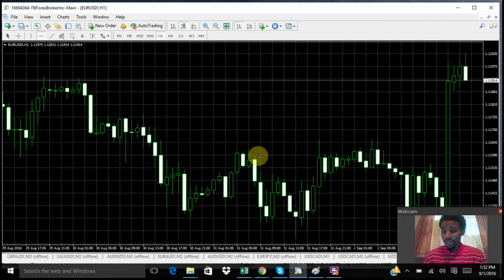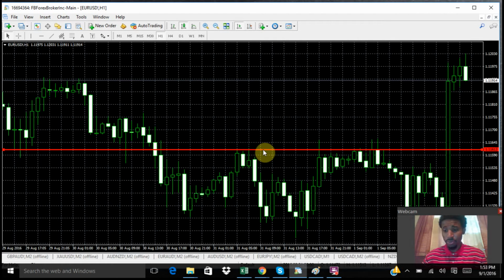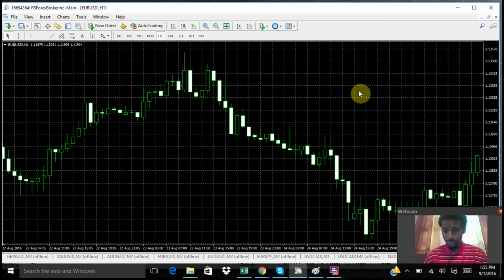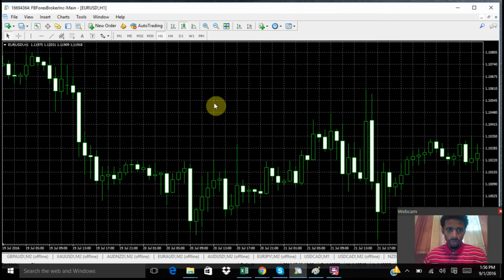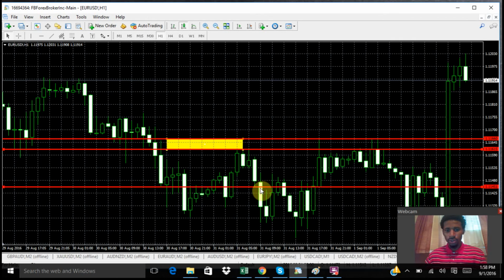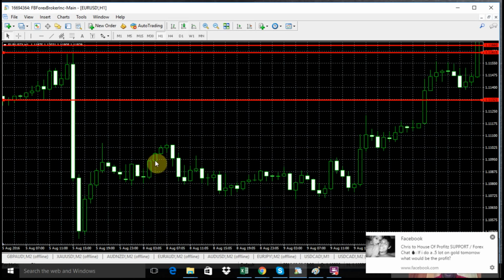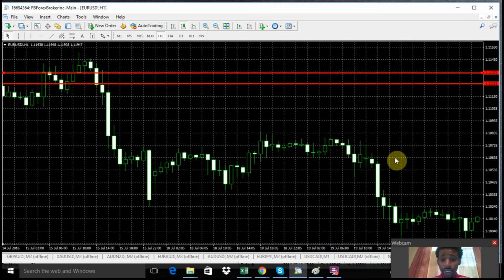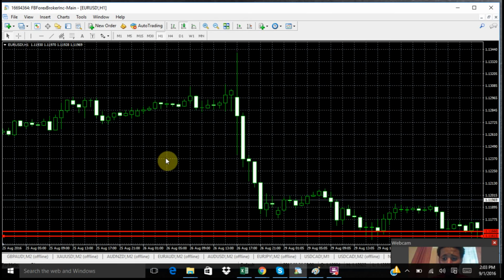WORLD'S BEST FOREX SERIES 4 : Support and Resistence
In this video Davonte Sheard Shows You How To Draw True Support and Resistence